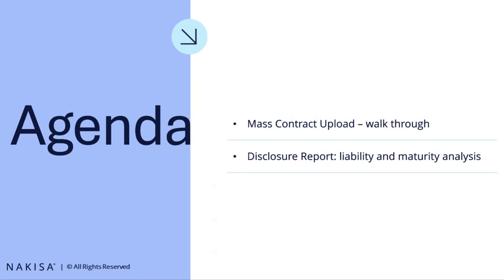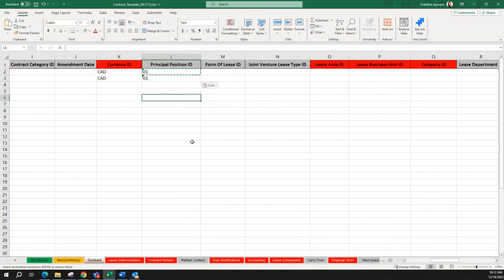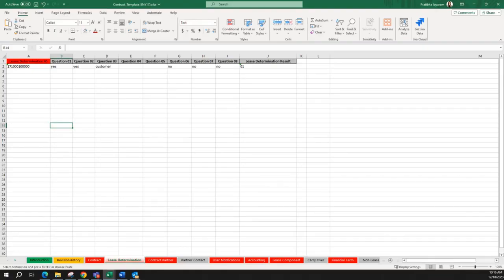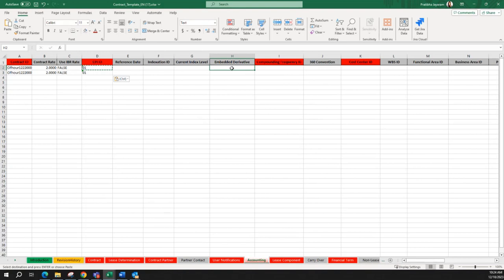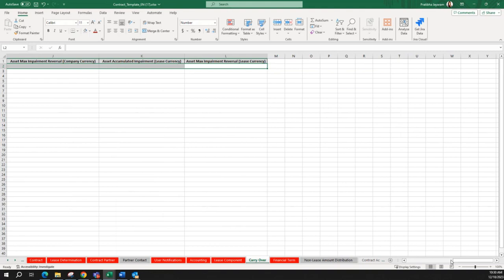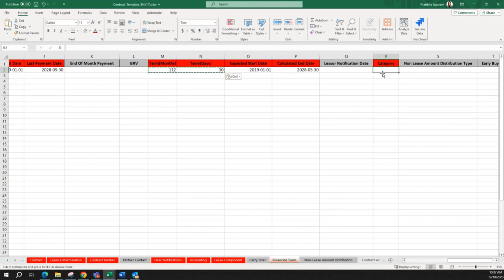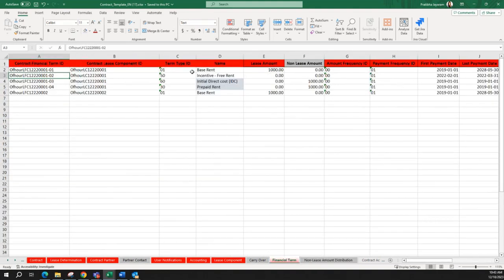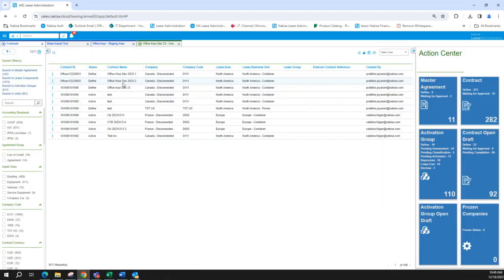How to upload multiple lease contracts in Nakisa? Mass contract upload in lease management software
In this video, we discuss how to perform mass contract uploads in Nakisa Lease Administration (NLA) software.